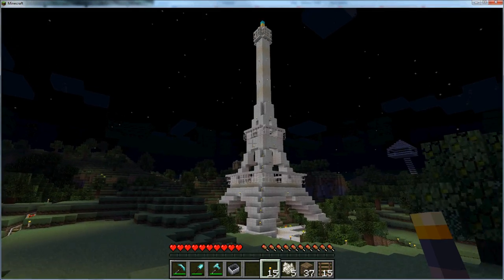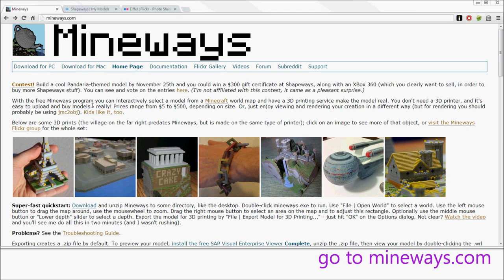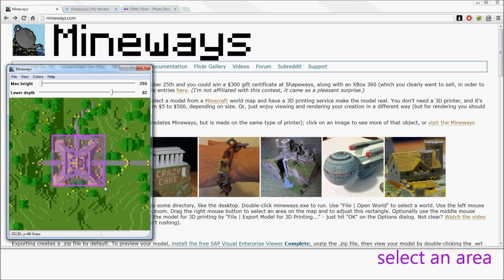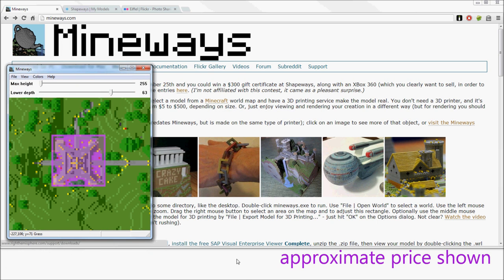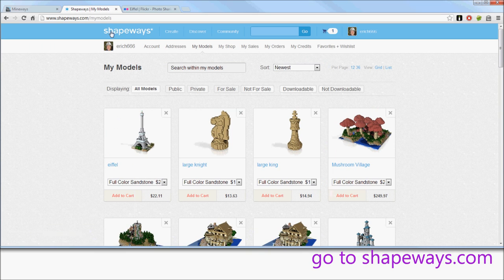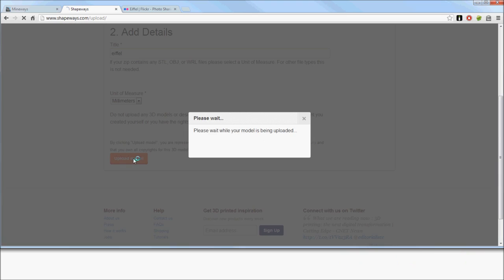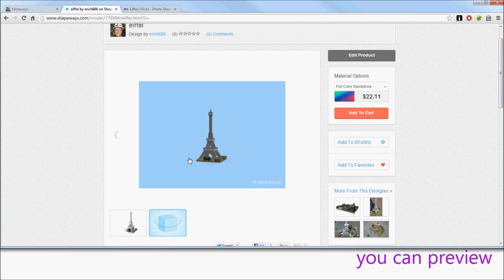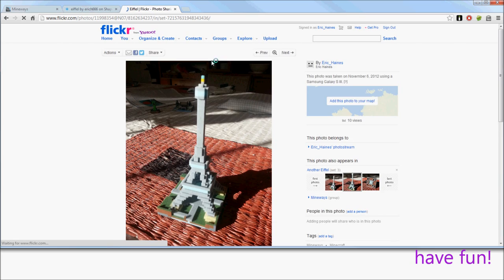Minecon 2012: Introduction to Mineways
[Sorry, subscribers, I decided to add a few seconds onto the front of yesterday's video, showing the model in-game. Hypercam's frame rate is pretty terrible.]

An updated runthrough of Mineways: how to get it, how to use it. I skim over the Shapeways end of things: you do need to wait a bit after upload, and you definitely want to edit your model and choose various settings. This process is shown in the new tutorial video

To see the final model in the Shapeways shop, go